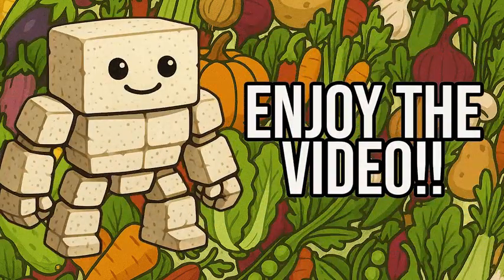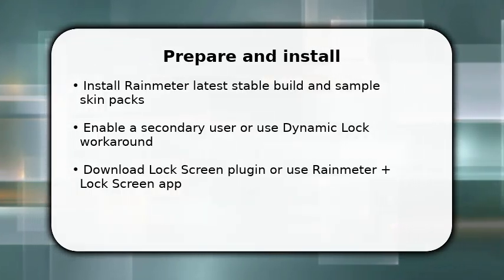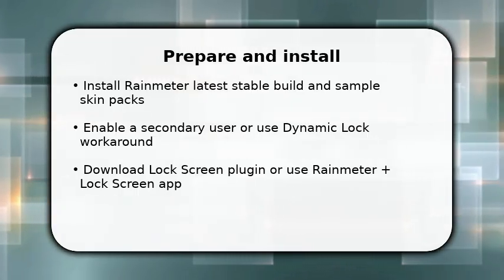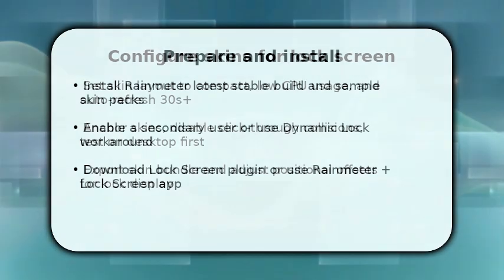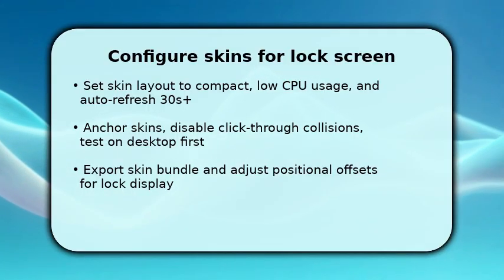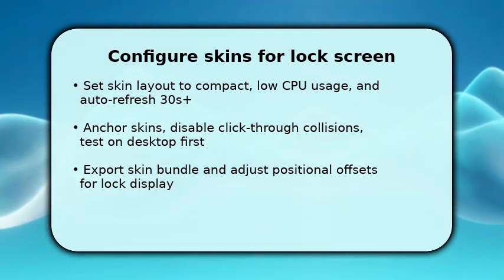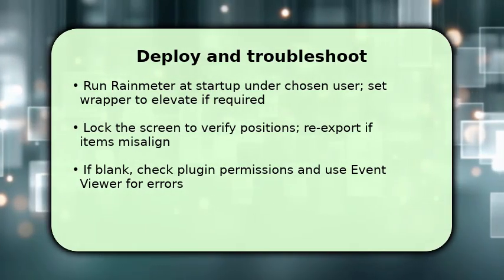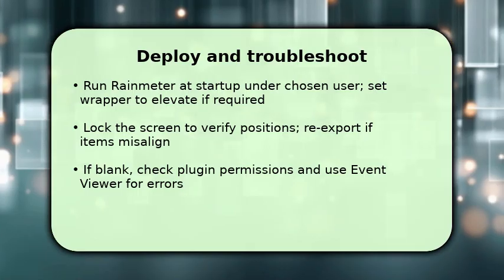How to Use Rainmeter on Lock Screen (easy Method)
How to Use Rainmeter on Lock Screen (easy Method) | 🔒 Surfshark VPN Deal — Stay private and secure. $1.99/mo + 3 Months Free ▸

Discover the simple steps to activate Rainmeter on your Android lock screen for quick access. This video guides you through customizing notifications and widgets directly from your phone's lockscreen, enhancing productivity with minimal effort.

Rainmeter, Android Lock Screen, Customize Notifications, Widget Customization, Productivity App, Lockscreen Accessibility, Smartphone Widgets, Easy Method Guide, Enhance Productivity, Access Rainmeter